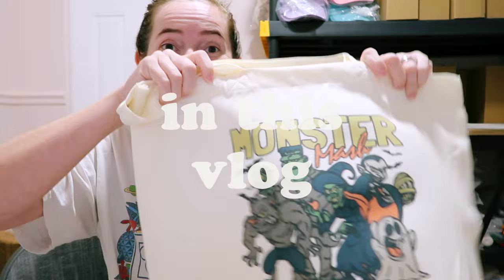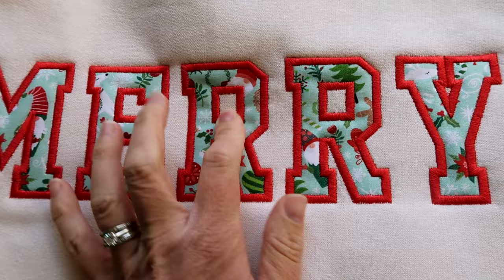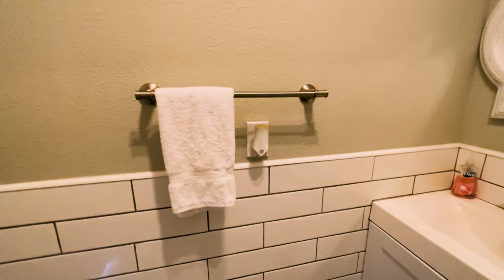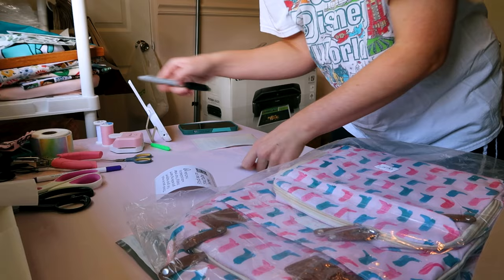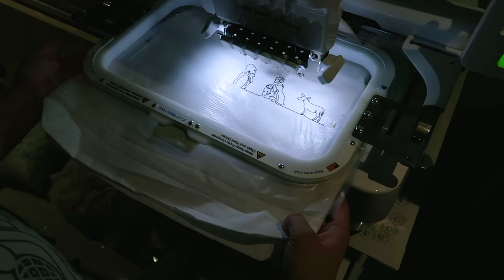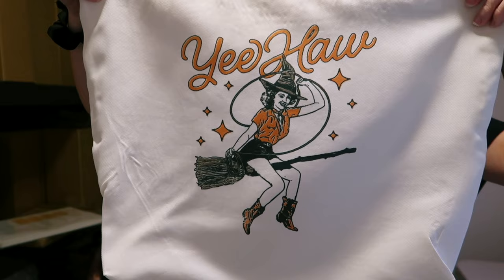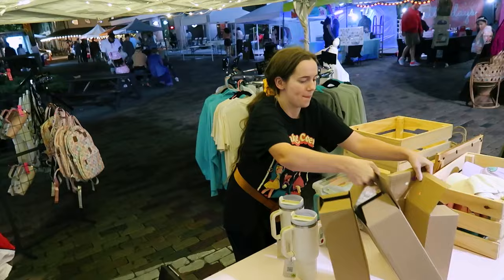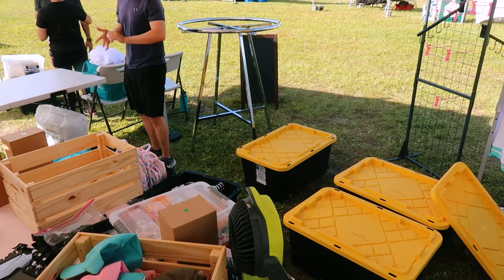ANOTHER THREE MARKET WEEK! | Craft Fair Setup | Embroidery | Vendor Market Prep | Studio Vlog #32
Hey! I'm Bailey, a stay at home mom of twin toddlers and the owner of Goo Goo Goods. I'm sharing my journey of owning a small business.

Opinions on items sent to me are my own and I was not paid to talk about them.

Wanna support my pre craft fair sugar free Red Bull habit?

friends: 1196